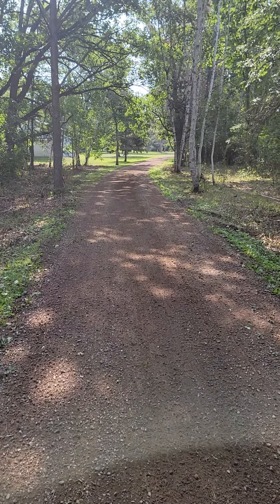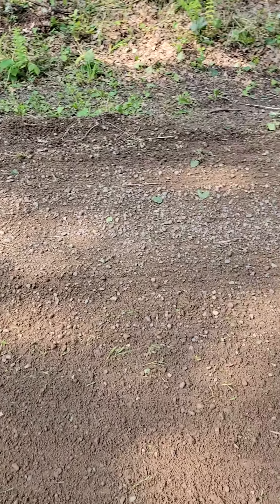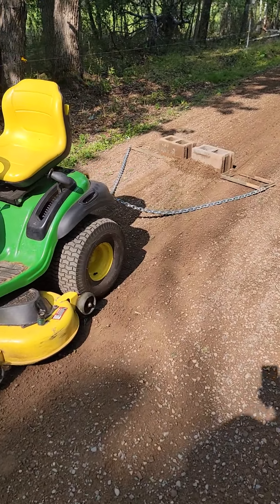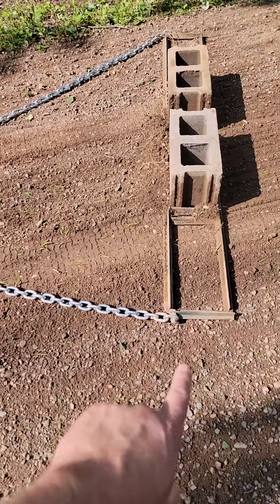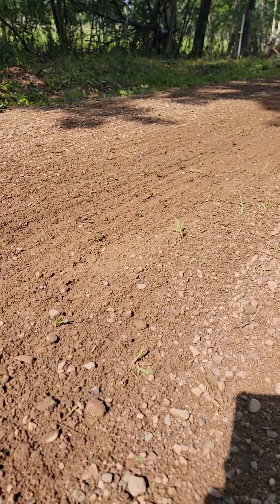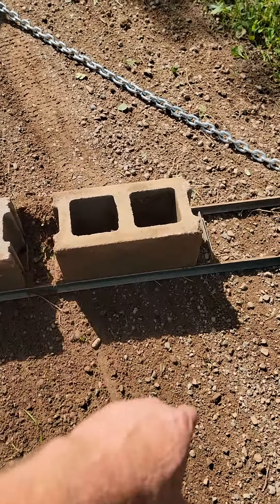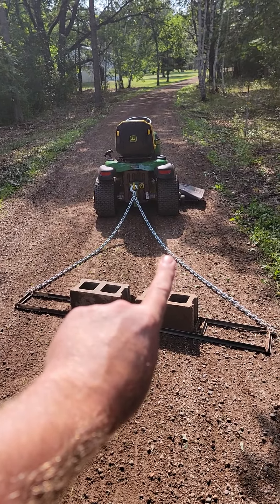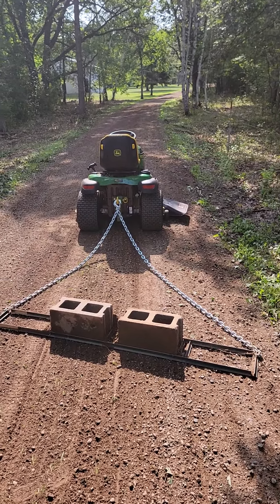Driveway maintenance!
Had a good rain last night, so no better time to get the driveway smoothed over. I had a couple T posts laying around and thought they would make for an excellent smoother. Having a spot to add weight from H blocks where I want it helps a bunch.